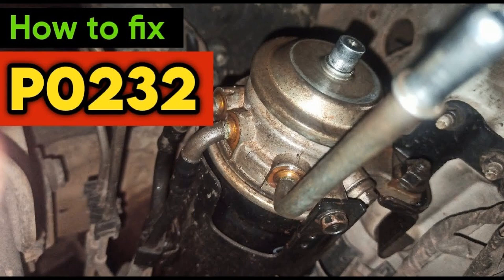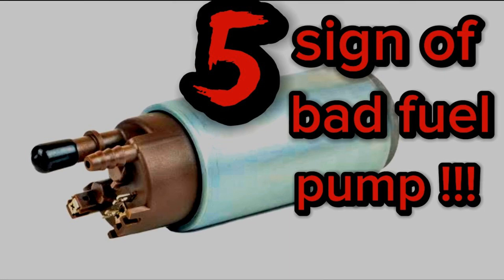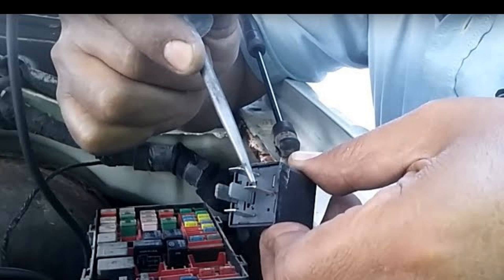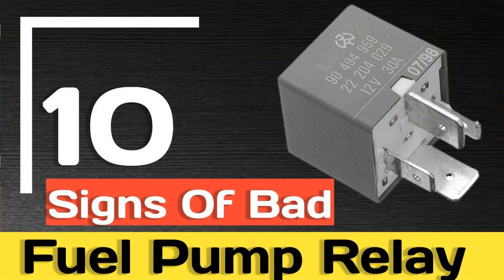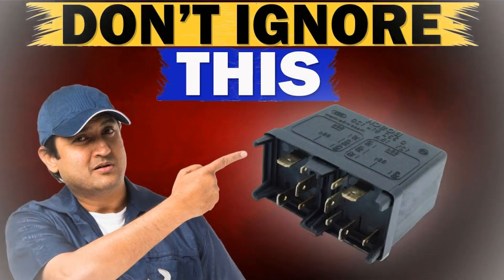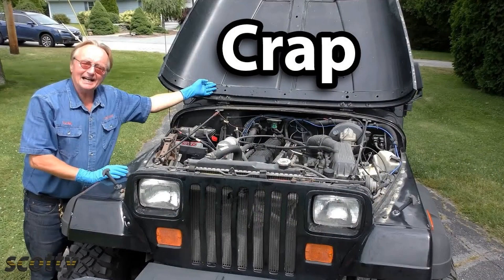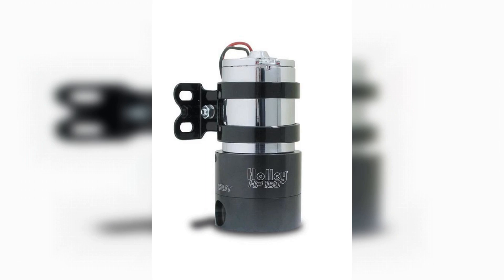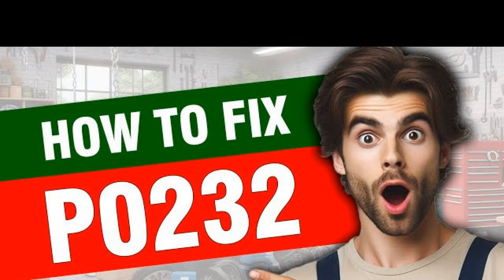Understanding Fault Code P0232: Fuel Pump Secondary Circuit Issues Explained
Fault code P0232: Fuel pump secondary circuit — circuit too high

In this informative video, we delve into the intricacies of fault code P0232, which indicates an issue with the fuel pump secondary circuit, specifically signaling that the circuit voltage is too high. Understanding this code is crucial for anyone involved in automotive repair or maintenance, as it can lead to significant performance issues in your vehicle if not addressed promptly.

We start by explaining what the fuel pump secondary circuit is and its role in the overall fuel delivery system. The fuel pump is essential for transporting gasoline from the tank to the engine, and any malfunction can result in poor engine performance, stalling, or even complete failure to start. The secondary circuit is designed to provide additional support to the primary fuel pump circuit, ensuring that the pump operates efficiently under various conditions.

Next, we explore the common causes of the P0232 fault code. This includes potential issues such as a short circuit in the wiring, a malfunctioning fuel pump relay, or even a defective fuel pump itself. We emphasize the importance of a thorough diagnostic process to pinpoint the exact source of the problem, as simply replacing parts without proper analysis can lead to unnecessary expenses and further complications.

Throughout the video, we provide step-by-step guidance on how to diagnose the P0232 code effectively. Viewers will learn how to use an OBD-II scanner to retrieve the fault code and interpret the data. We also demonstrate how to visually inspect the wiring and connectors associated with the fuel pump circuit, checking for signs of wear, corrosion, or damage that could contribute to the high voltage reading.

In addition to diagnostics, we discuss potential solutions for resolving the P0232 code. This includes tips on replacing faulty components, such as the fuel pump relay or the fuel pump itself, and ensuring that all electrical connections are secure and free from corrosion. We also touch on the importance of using quality replacement parts to avoid recurring issues.

For those who prefer a DIY approach, we offer practical advice on tools and equipment needed for the job, as well as safety precautions to take when working on your vehicle's electrical system. We encourage viewers to take their time and follow best practices to ensure a successful repair.

By the end of this video, viewers will have a comprehensive understanding of fault code P0232, its implications, and how to effectively troubleshoot and resolve the issue. Whether you're a seasoned mechanic or a car enthusiast looking to expand your knowledge, this video is packed with valuable insights that will help you keep your vehicle running smoothly. Join us as we unravel the complexities of automotive diagnostics and empower you to tackle this common fault code with confidence.